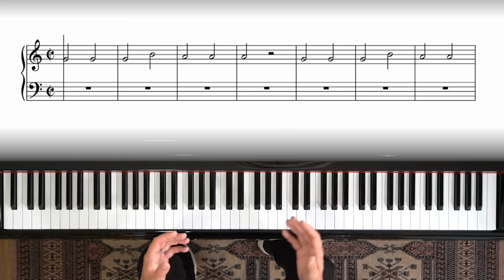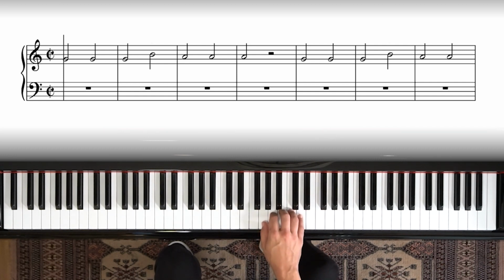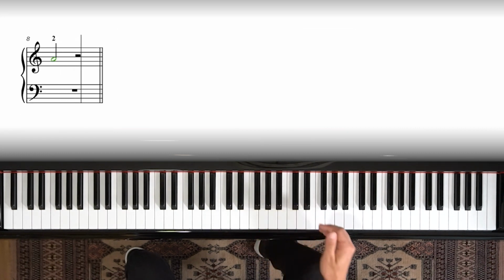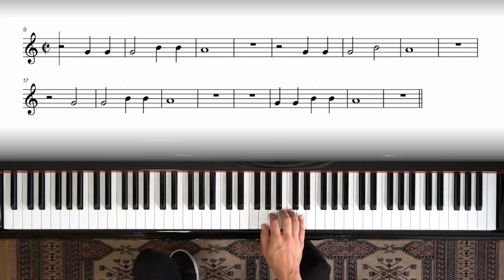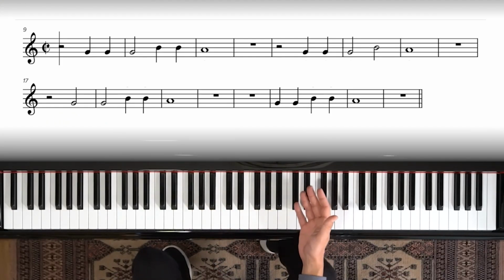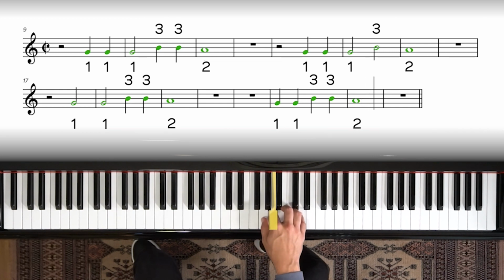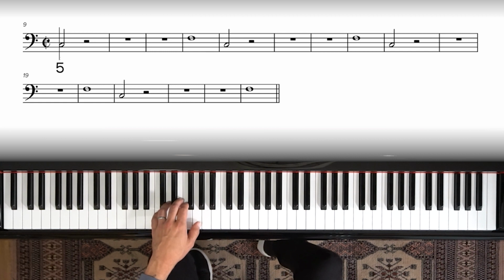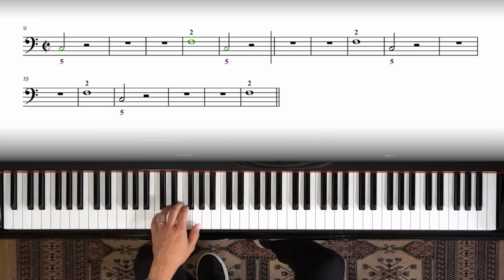How to play 'Imagine' by John Lennon on the piano -- Playground Sessions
Phil teaches you how to play the first section of this legendary track from John Lennon! The full lesson is featured in our 'Popular Rookie Shorts' playlist in our interactive app. This all-new course is an excellent entry point if you are just getting started on the keys. From John Lennon to John Legend, these video lessons feature familiar favorites that will teach you the fundamentals of the piano!

Chapters:
0:31 Demo performance
2:09 Intro
4:18 Slow Tempo Intro
5:02 Full Tempo Intro
5:15 Verse (Right Hand)
7:45 Slow Tempo Verse
8:32 Full Tempo Verse
9:01 Verse (Left Hand)
10:48 Full Tempo Verse

Save BIG when you bundle your subscription to the APP with an official keyboard: